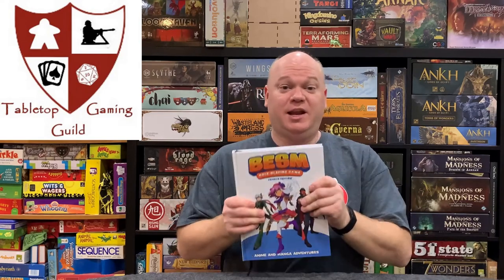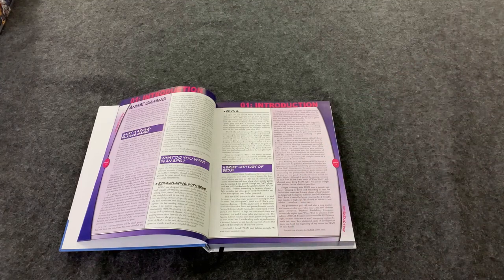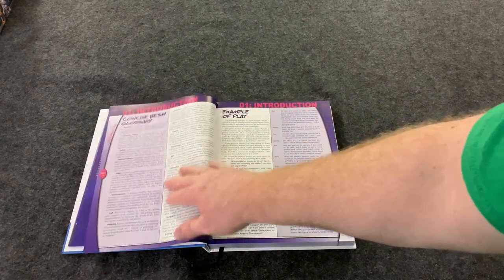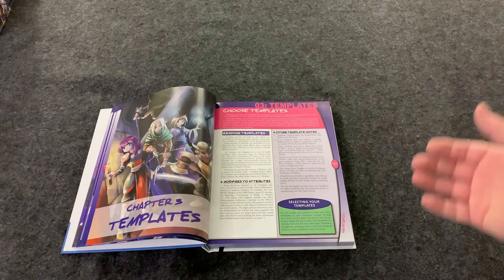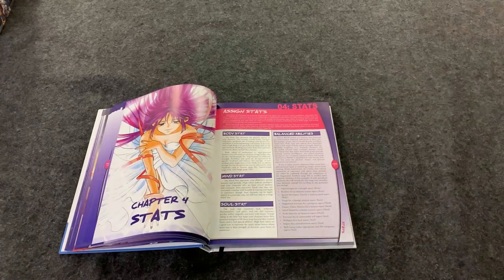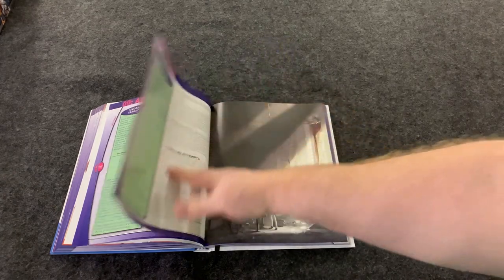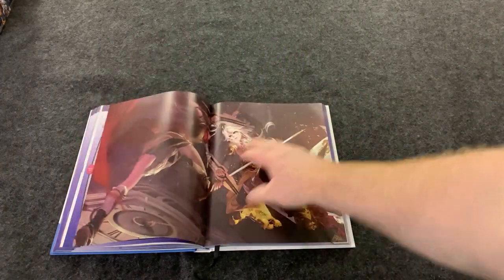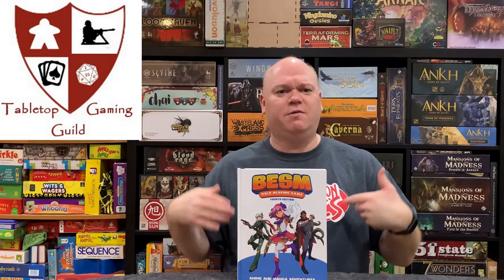BESM RPG Review